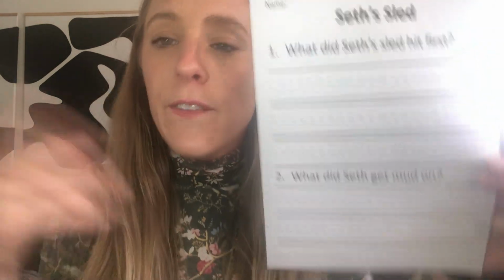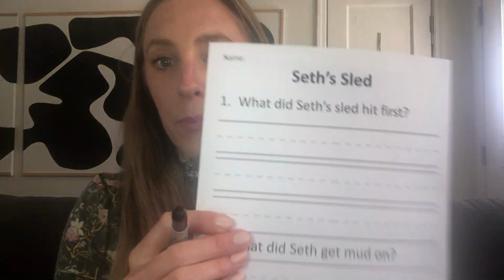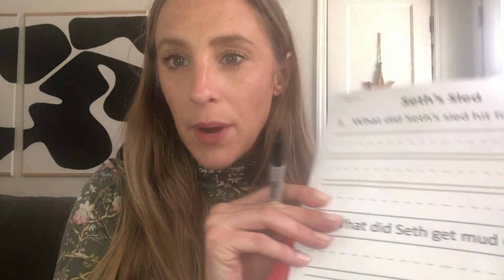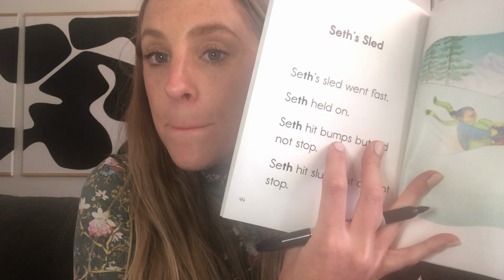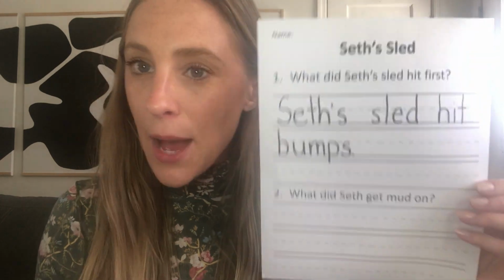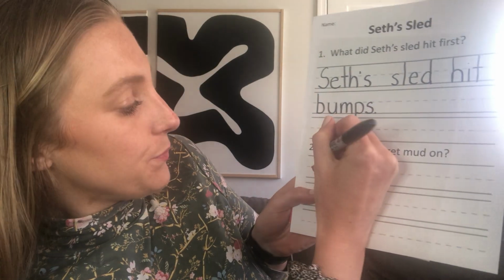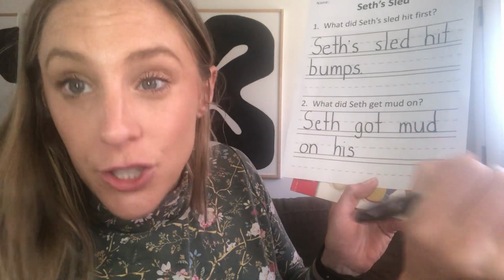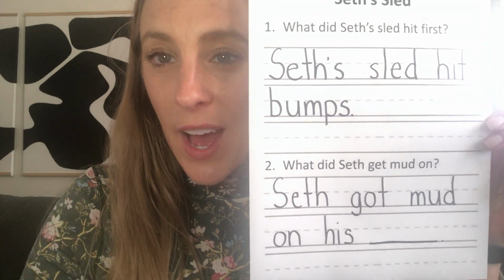Seth’s Sled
Reading Comprehension